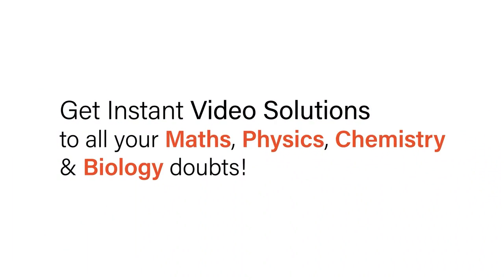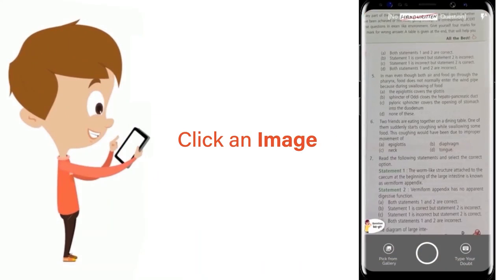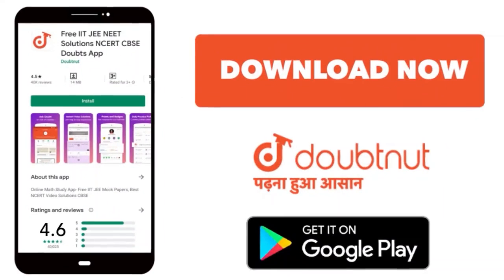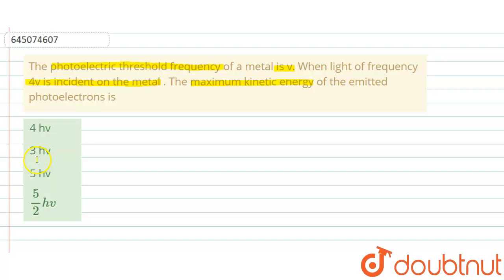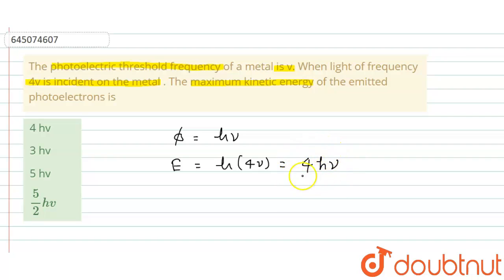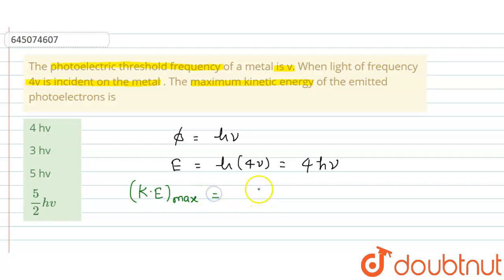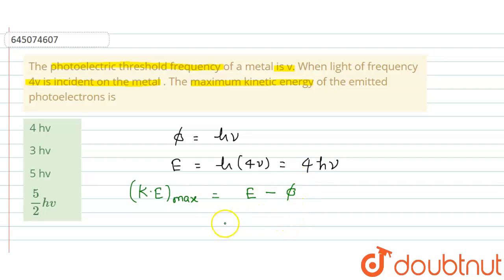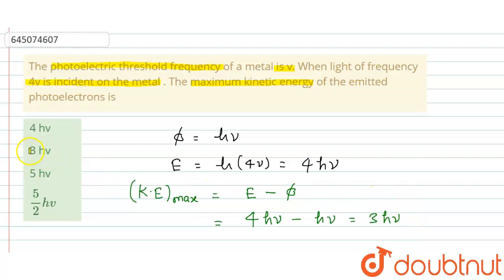The photoelectric threshold frequency of a metal is v. When light of frequency 4v is incident on...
The photoelectric threshold frequency of a metal is v. When light of frequency 4v is incident on the metal . The maximum kinetic energy of the emitted photoelectrons is
Class: 12
Subject: PHYSICS
Chapter: NTA NEET SET 62
Board:NEET

👉 Have Any Query? Ask Us.